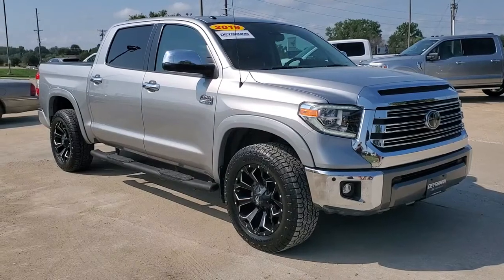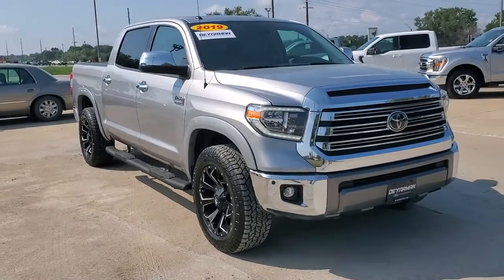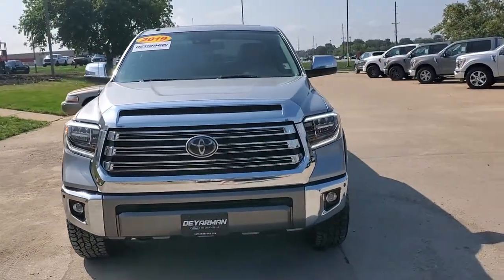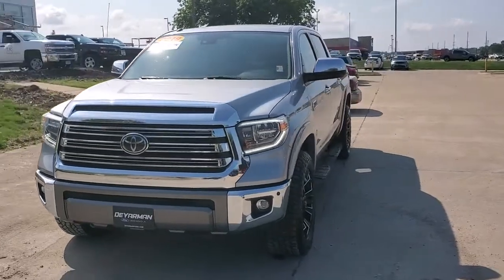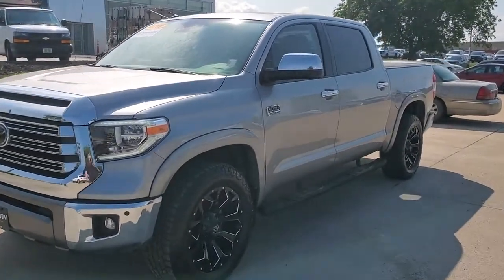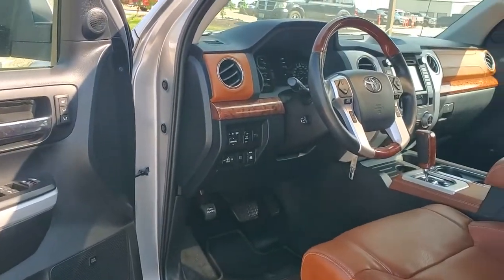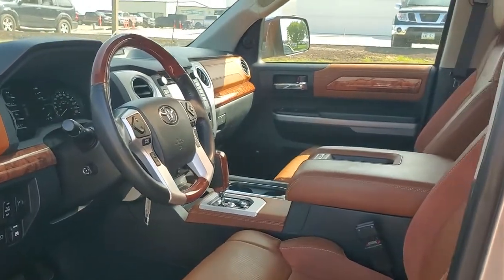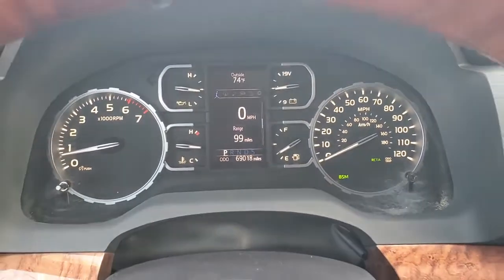2019 Toyota Tundra Indianola, Norwalk, Carlisle, Des Moines, New Virginia, IA F4135A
Silver Sky Metallic Used 2019 Toyota Tundra available in Indianola, Iowa at DeYarman Ford. Servicing the Norwalk, Carlisle, Des Moines, New Virginia, IA area.

2406 N. Jefferson Way

***2019 TOYOTA TUNDRA 1794, 4X4, NAVIGATION, REAR VIEW CAMERA, HEATED AND COOLED FRONT SEATS, DUAL ZONE CLIMATE CONTROL, FULLY AUTOMATIC HEADLIGHTS, AUTO HIGH BEAM HEADLIGHTS. CERTIFIED WITH 12MO./12000 MILE LTD. BUMPER TO BUMPER WARRANTY, FULL TANK OF FUEL ON DELIVERY, MUST PASS 175 POINT INSPECTION, 2YRS FREE MAINTENANCE, 12 MONTH WHEEL/TIRE, DENT & WINDSHIELD REPAIR*** Certified. ABS brakes, Active Cruise Control, Alloy wheels, Auto High-beam Headlights, Automatic temperature control, Compass, Electronic Stability Control, Exterior Parking Camera Rear, Front dual zone A/C, Front fog lights, Fully automatic headlights, Heated & Ventilated Front Bucket Seats, Heated door mirrors, Heated front seats, Illuminated entry, Low tire pressure warning, Memory seat, Navigation System, Remote keyless entry, Traction control, Western Grade Package. Clean CARFAX. Recent Arrival! Silver 2019 Toyota Tundra 1794 4WD 6-Speed Automatic Electronic 5.7L 8-Cylinder SMPI DOHCbrCertification Program Details: DEYARMAN CERTIFIED USED 12 MONTH/12,000 MILE BUMPER TO BUMPER WARRANTY 2 YEAR/100,000 MILE POWERTRAIN WARRANTY 175 POINT INSPECTION 2 FREE OIL CHANGES COLLISION DEDUCTIBLE COVERAGE DENT&DING (PDR), WINDSHIELD REPAIR, & WHEEL COVERAGE CARFAX REPORT NITROGEN FILLED TIRES WITH ROAD HAZARD PROTECTIONbrbrAwards:br  * 2019 KBB.com Brand Image Awards   * 2019 KBB.com Best Resale Value Awards